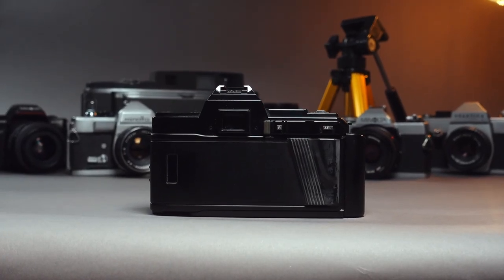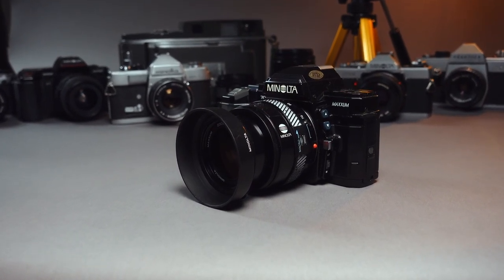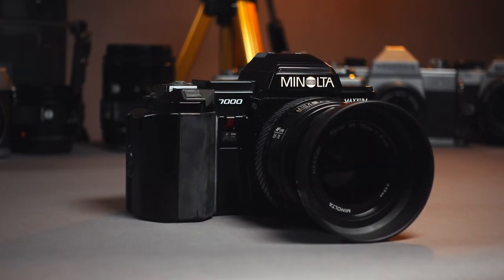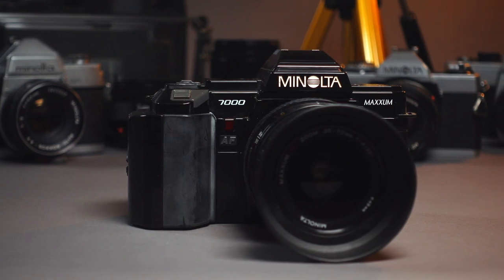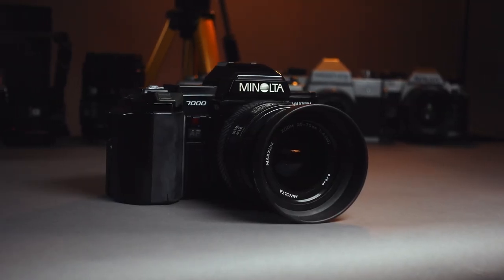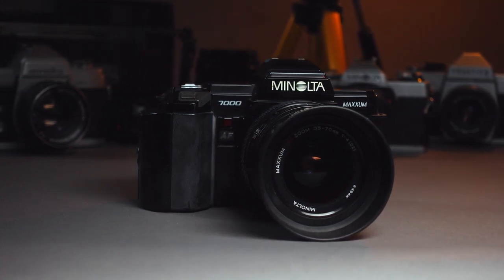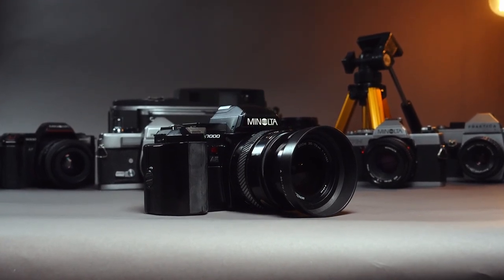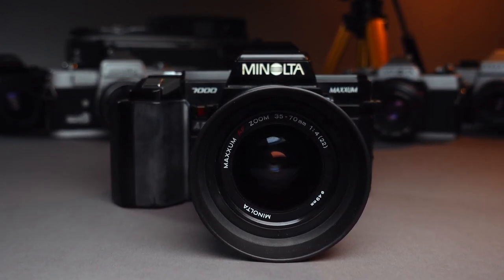RadFi Review: The Minolta Maxxum 7000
A Radical Fidelity review of the Minolta Maxxum 7000 film SLR. Released in 1985, this camera was the defining moment in Minolta's golden years, before they cried uncle to Nikon and Canon.